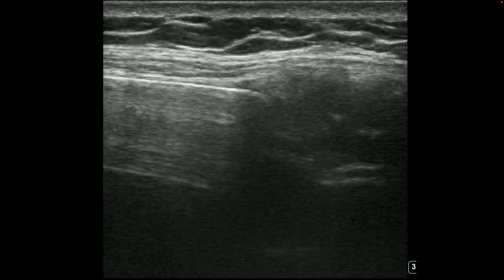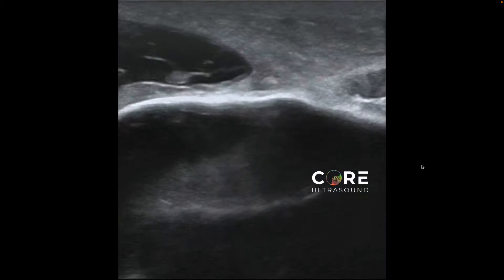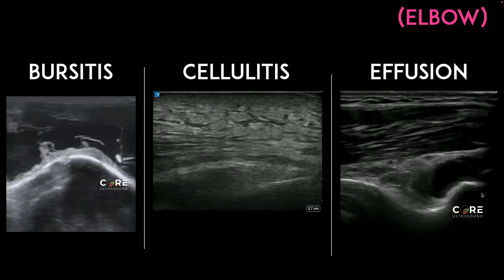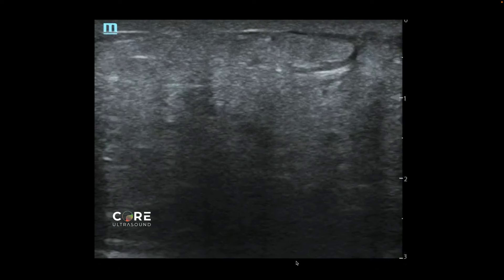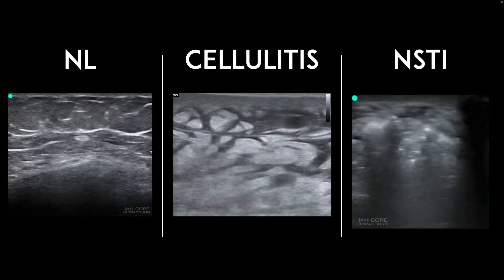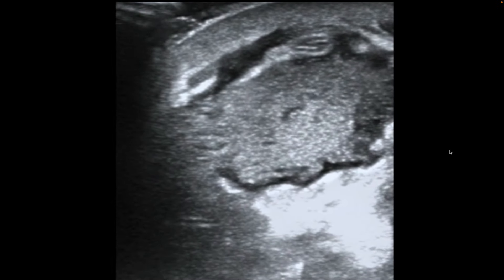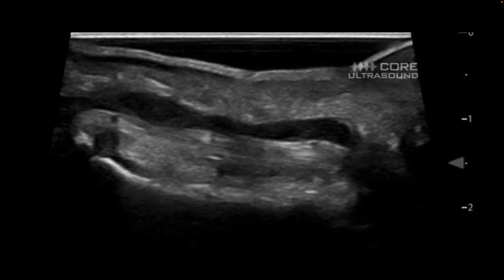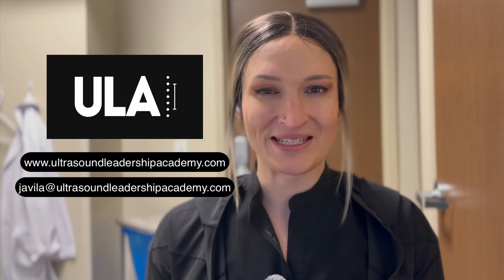From Motion to Meaning: ULA Image Review, Episode 2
In this week’s video, we’re showing you our second episode of the new Ultrasound Leadership Academy Image Review: From Motion to Meaning.

The Ultrasound Leadership Academy is a non-profit whose sole function is to educate medical providers on best practices while incorporating ultrasound into their daily practice.

We offer many different tiers of support, including dedicated image review, personalized curriculum and one-on-one virtual hangouts.